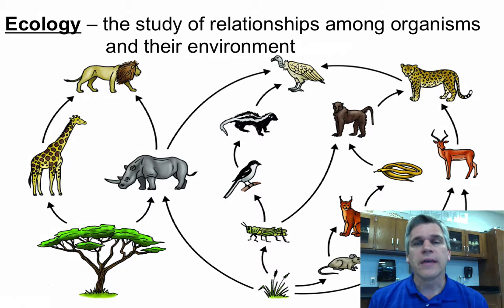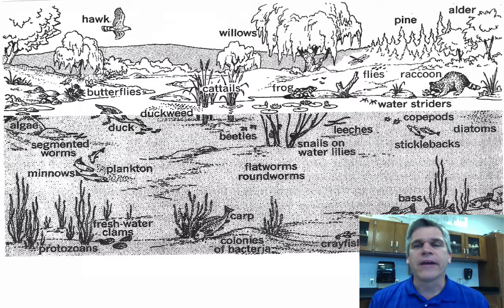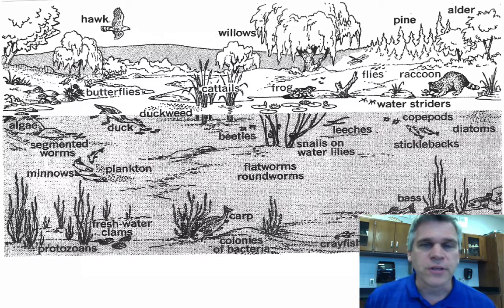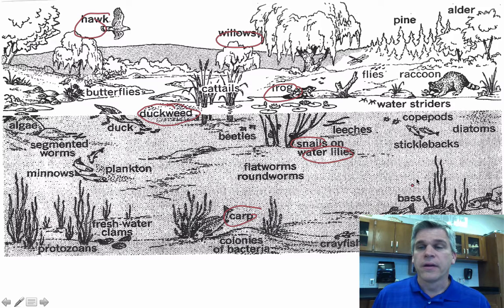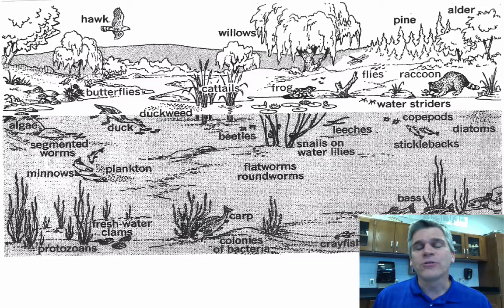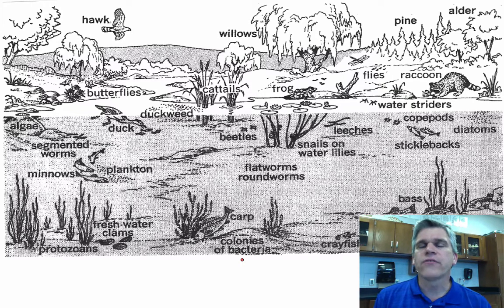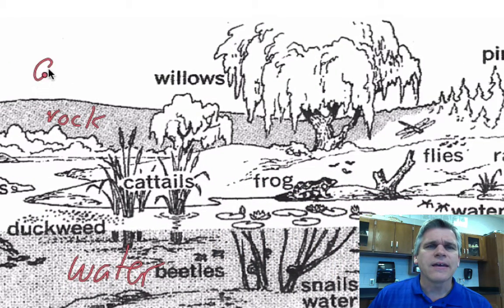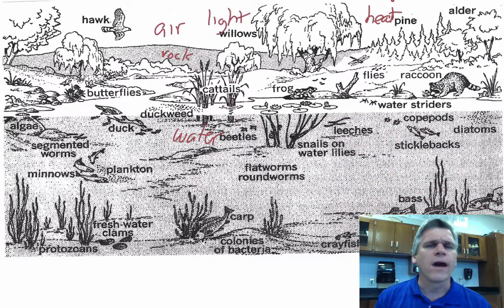Bio1 Basic Ecology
Describes the differences between biotic and abiotic factors